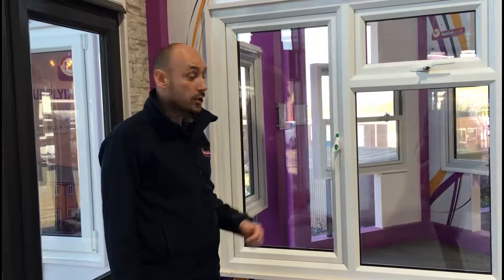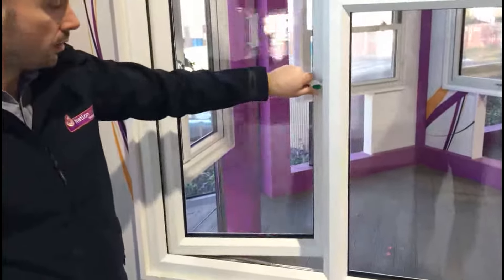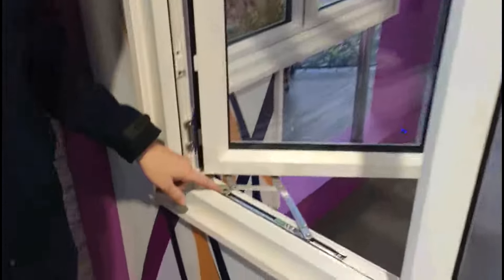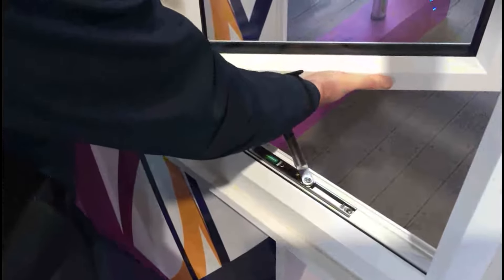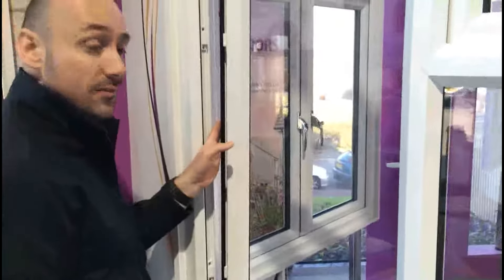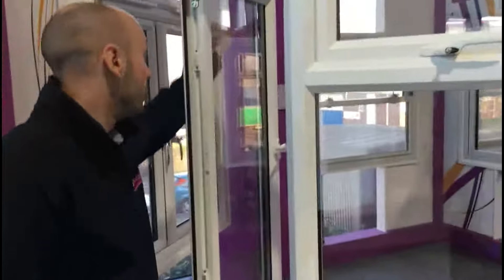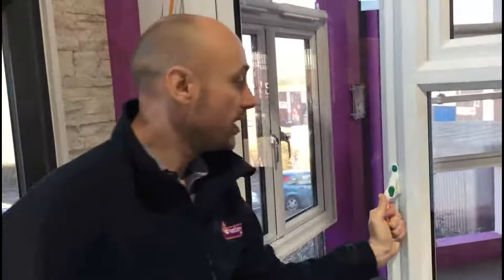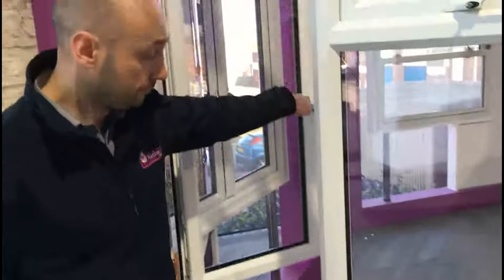Easy Clean Hinge Operation Video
TRA 166A - Easy Clean Hinge Operation Video